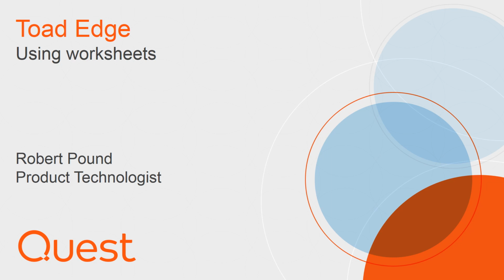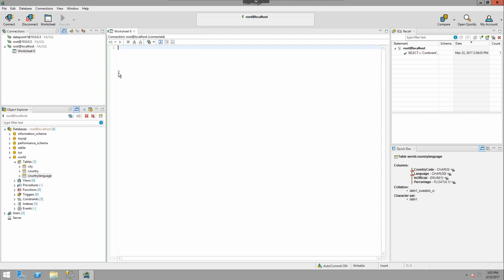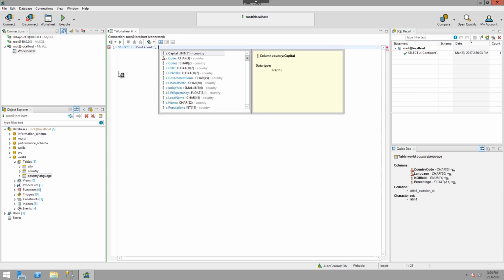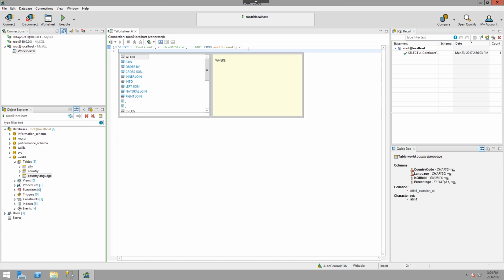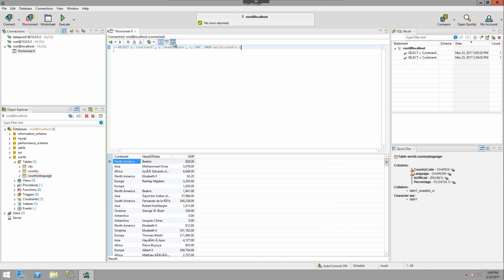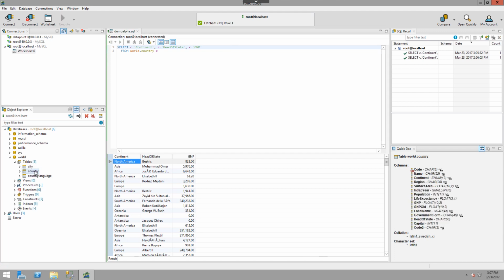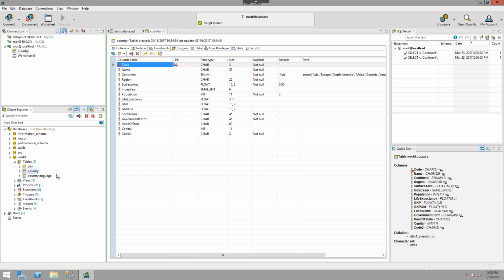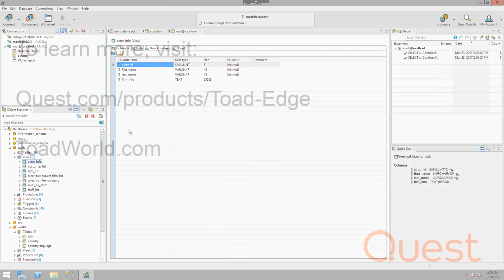Using worksheets in Toad Edge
This video shows how to use the worksheet in Toad Edge. Learn about the intelligent feedback system in the canvas, how to work with the toolbar, and how to format and save code. The video also explores how to view object details for a given connection.